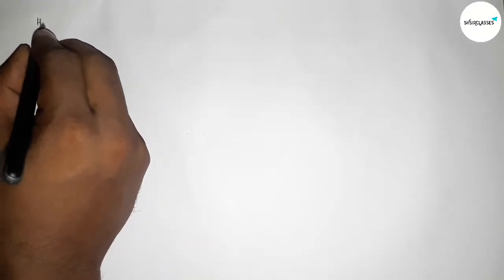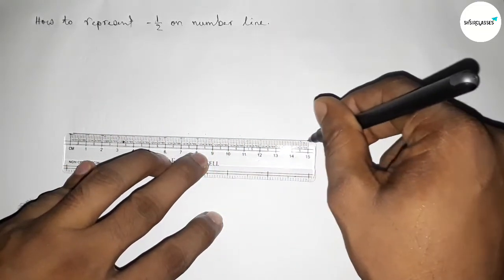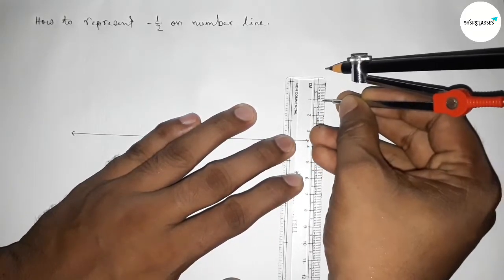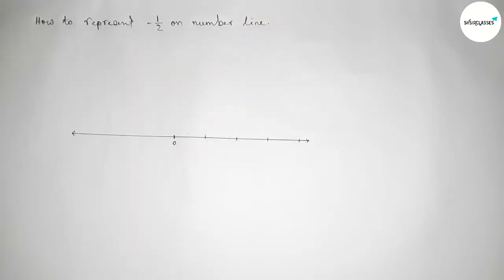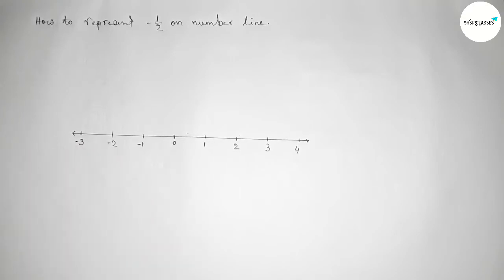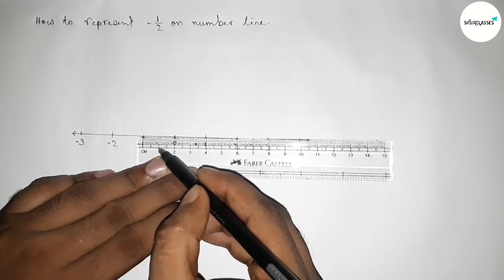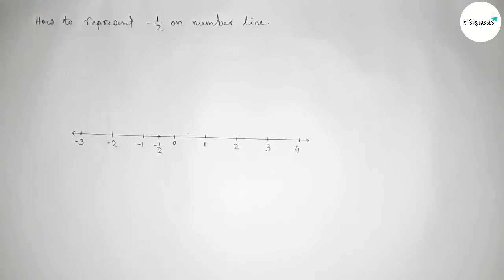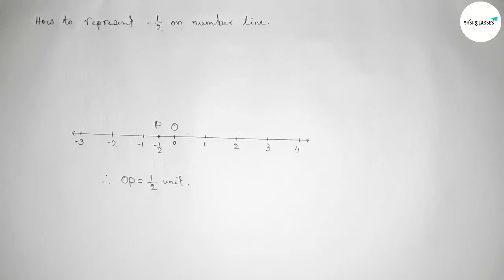How to represent -1/2 on number line. shsirclasses.